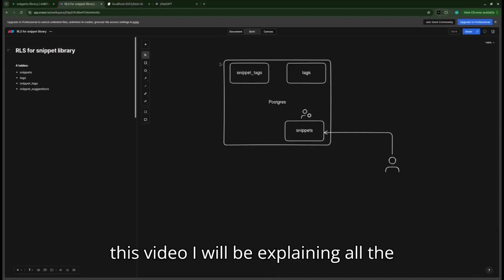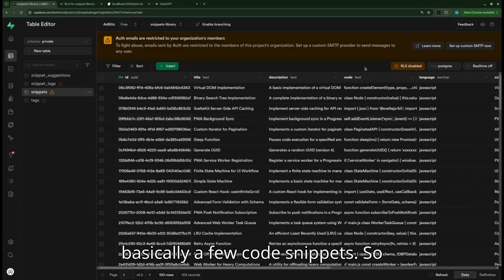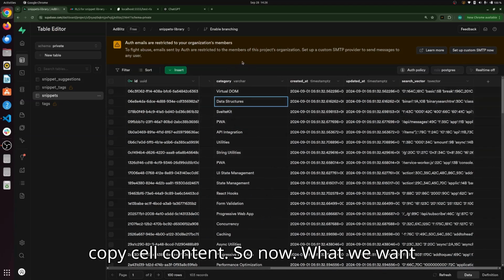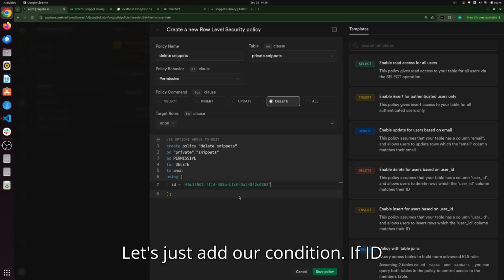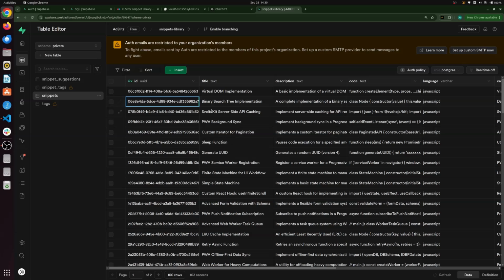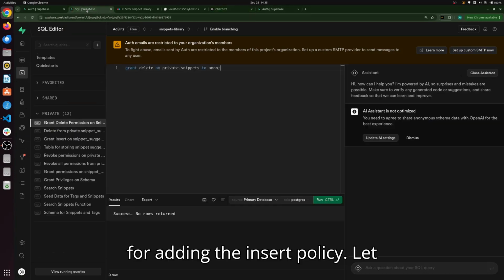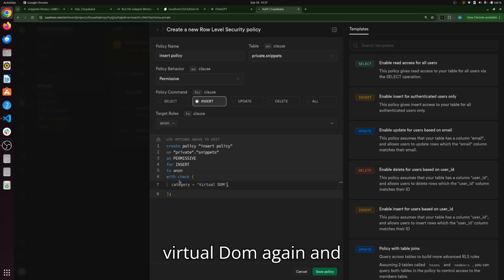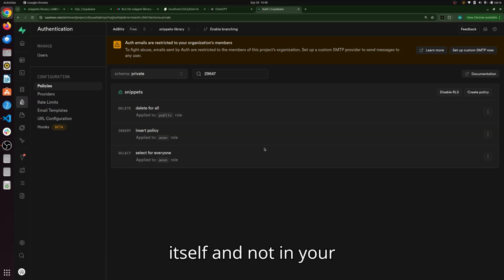Supabase 101: RLS policies made simple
In this tutorial, I dive deep into Row-Level Security (RLS) in Supabase and PostgreSQL, showcasing how to create, manage, and secure your database with custom RLS policies. Learn the step-by-step process to enable RLS, write secure policies, and protect sensitive data. Whether you're new to RLS or looking to enhance your Supabase security setup, this guide is for you!

🔑 Topics Covered:

What is RLS in Supabase?
Enabling RLS in PostgreSQL
Writing custom RLS policies
Managing and testing policies for data security
Best practices for implementing RLS

If you like what you see, give it a star 🌟